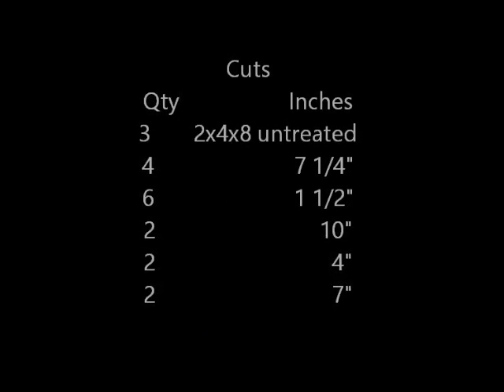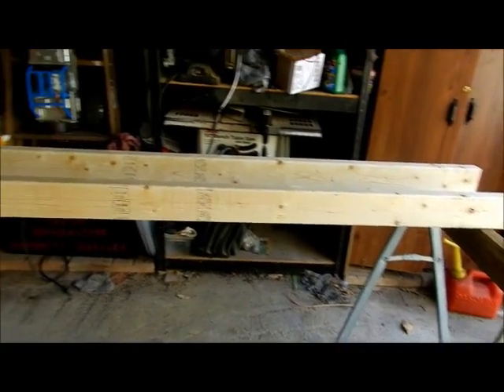How to make a Chop Saw Table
Parts list in the video.  The 7 1/4" cuts vary with the height of the original saw table as part of the chop saw.  With wood glow, 2" deck screws and 2" #10 nails, that I already had, this cost me under $20 to make.  Please share with those that use a chop saw.